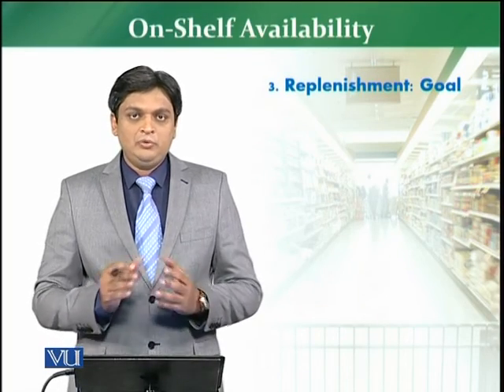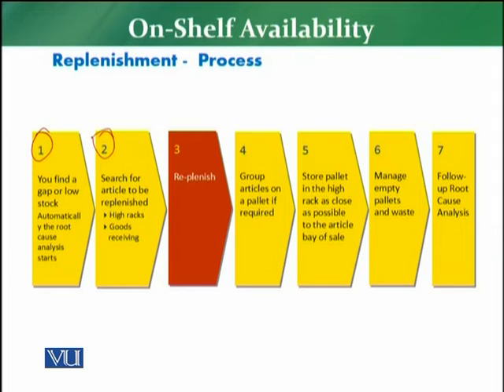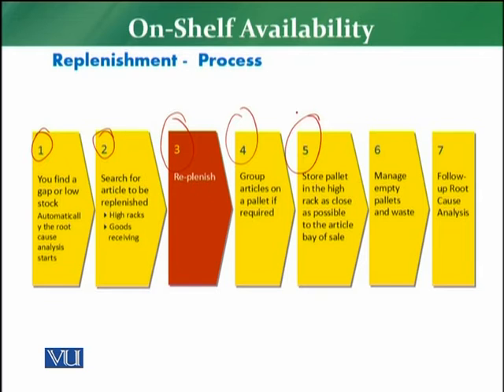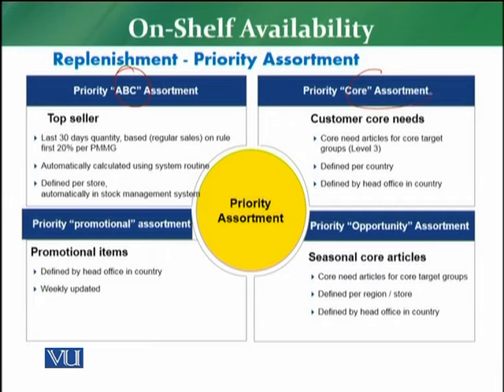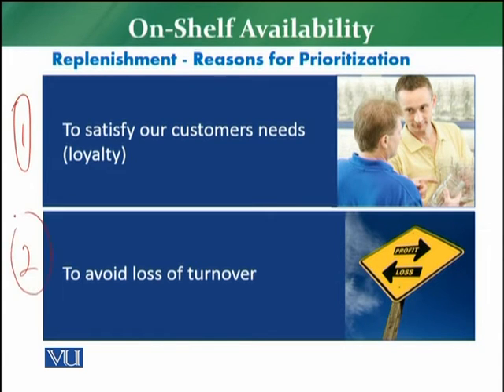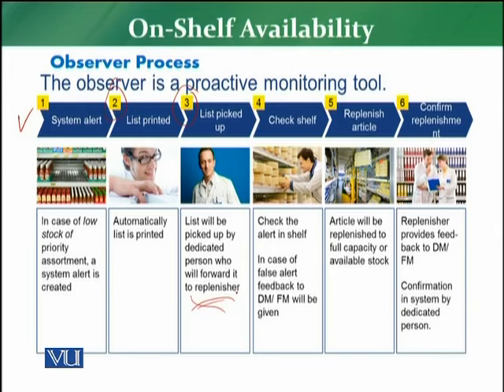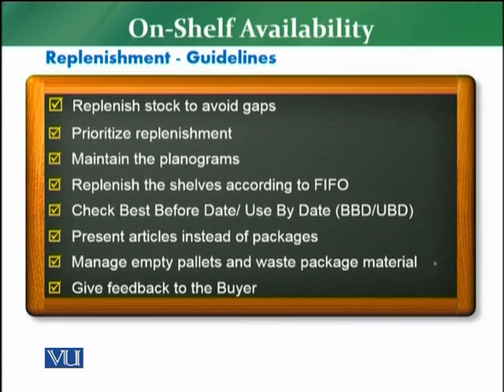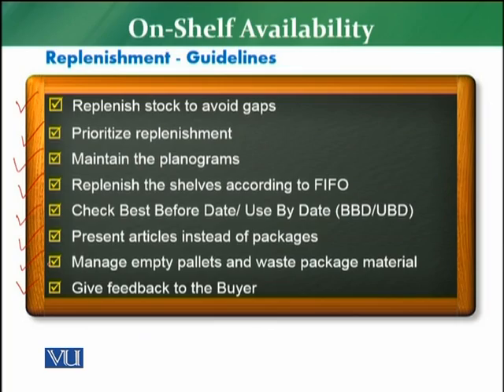MKT726_Topic146 Retail Management